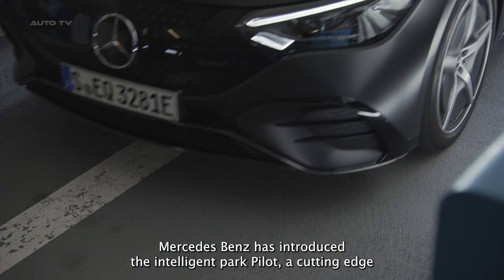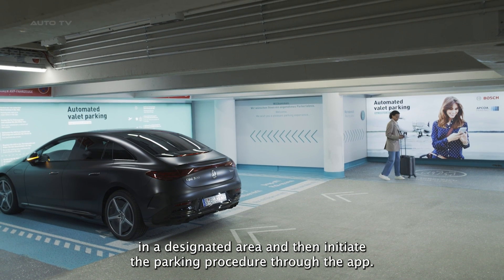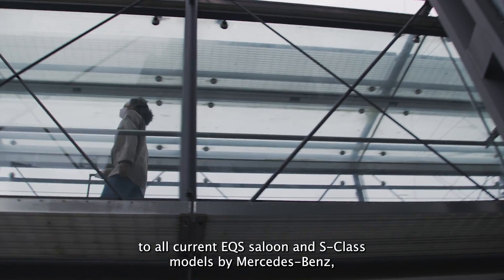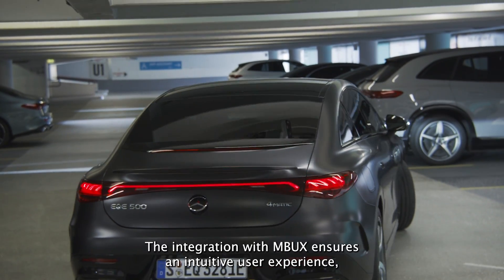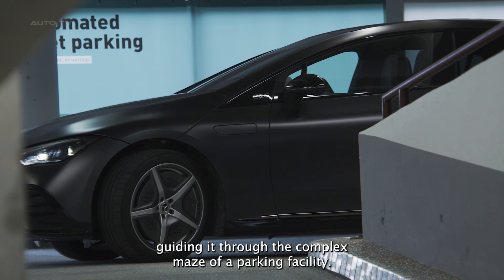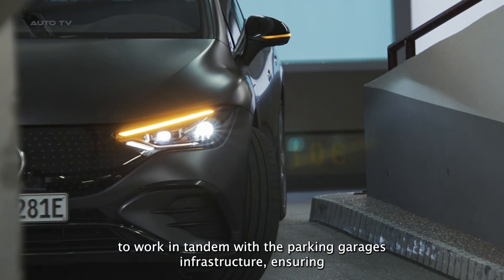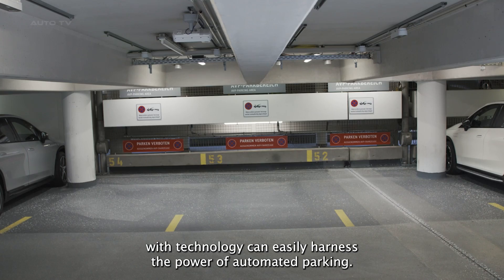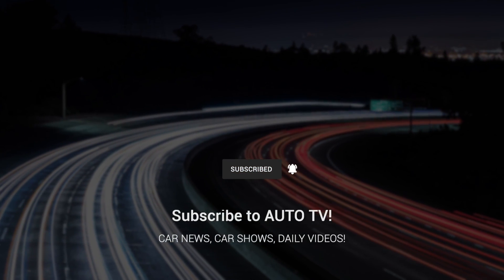NEW 2024 Mercedes EQE Driverless Parking System Level 4 - Premiere, Explained (Intelligent Park)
The world of automated mobility has seen a significant breakthrough with Mercedes-Benz and Bosch receiving official approval from Germany's Federal Motor Transport Authority (KBA) for their highly automated parking system. This groundbreaking system, set to be used in APCOA's P6 parking garage at Stuttgart Airport, represents the world's first SAE Level 4 highly automated driverless parking function approved for commercial use. Both Mercedes-Benz and Bosch perceive this as an enormous step towards achieving fully automated driving, relieving drivers of the often frustrating and time-consuming task of locating and manoeuvring into parking spaces.

The system, capable of collecting and returning vehicles independently, is expected to be initially available for select variants of the S-Class and EQS models equipped with INTELLIGENT PARK PILOT. The technology is designed to allow drivers to focus their attention on more important tasks rather than the tedious process of parking.

Markus Schäfer, Chief Technology Officer at Mercedes-Benz Group AG, hails the approval as a testament to their innovation leadership. He emphasizes the convenience this Level 4 system will provide customers, highlighting how technology can simplify life and offer back valuable time. The move follows the market launch of their DRIVE PILOT Level 3 system, solidifying Mercedes-Benz's commitment to leveraging technology for convenience.

Bosch's approach towards creating intelligent infrastructure in parking garages further underscores the significance of driverless parking in the journey towards automated mobility. According to Dr. Markus Heyn, a member of the Bosch board of management, driverless parking represents the gateway into everyday automated driving. Bosch plans to equip hundreds of parking garages worldwide with the necessary infrastructure technology in the coming years.

APCOA FLOW, a digital platform developed by APCOA, offers a fully connected system for driverless and contactless parking. Frank van der Sant, Chief Commercial Officer of APCOA PARKING Group, praises the collaboration with Bosch, Mercedes-Benz, and Stuttgart Airport in realizing this system. Users of APCOA FLOW can benefit from easy reservations, contactless entry and exit, and cashless payment, making the parking experience smooth and efficient.

In addition, Stuttgart Airport takes immense pride in hosting the global premiere of this cutting-edge technology. Walter Schöfer, management spokesperson for Flughafen Stuttgart GmbH, views the project as an affirmation of the region's innovation. Automated valet parking promises to enhance passengers' comfort and save precious time, particularly for those in a hurry.

The technology that powers driverless parking is intricate, involving an interplay between Bosch's intelligent infrastructure installed in the parking garage and Mercedes-Benz's automotive technology. Bosch sensors monitor the driving corridor and its surroundings, providing the necessary data to guide the vehicle. The vehicle, in turn, uses this information to execute driving manoeuvres, navigating even ramps within the parking garage.

Mercedes-Benz and Bosch first obtained a special permit in 2019 to operate Automated valet parking using development vehicles without human oversight in the parking garage of the Mercedes-Benz Museum in Stuttgart. This approval allows them to expand beyond the confines of the museum and operate commercially with privately-owned vehicles at Stuttgart Airport's P6 parking garage.